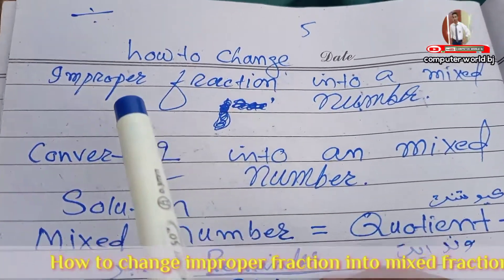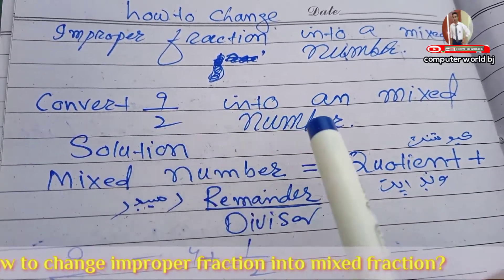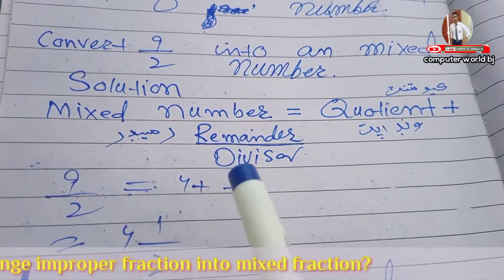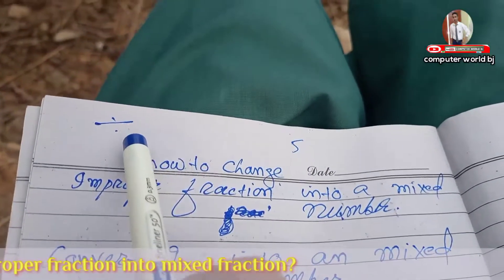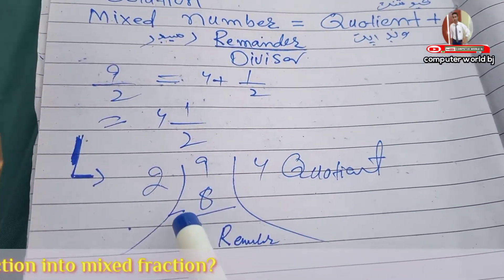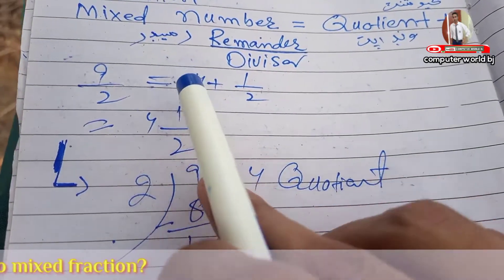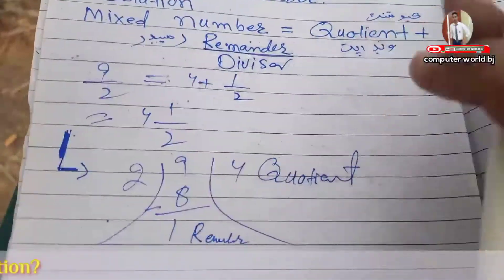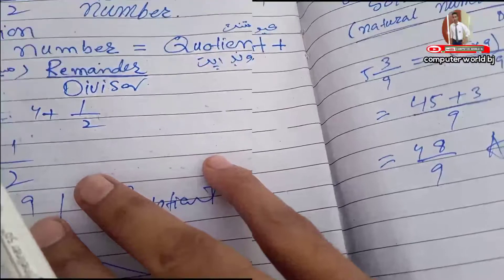🔥How To Change Improper fraction into Mixed Fraction?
How to change improper into mixed fraction ?
CEO badaruddin jatoi
computer world bj